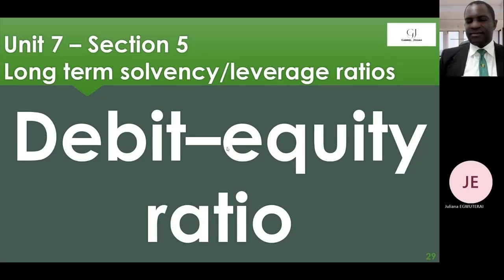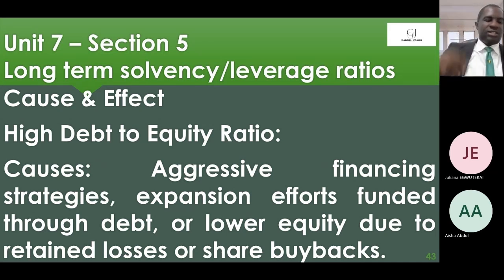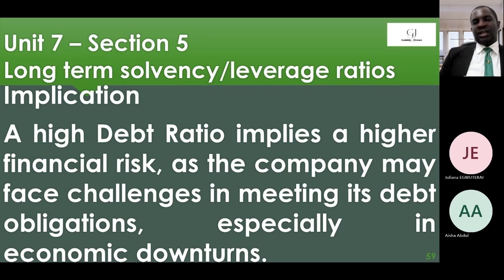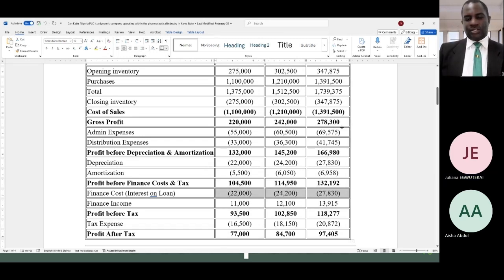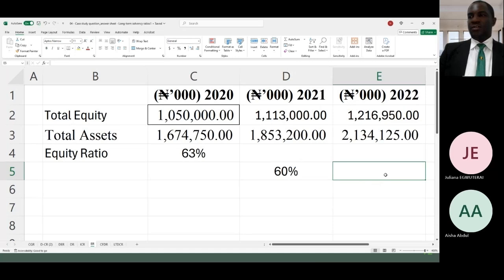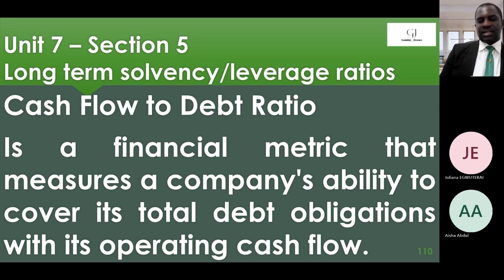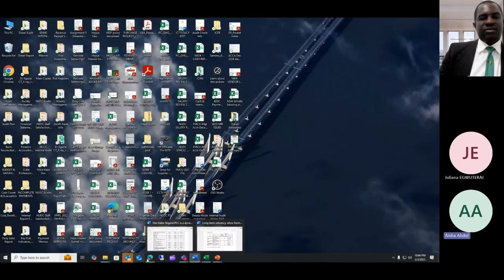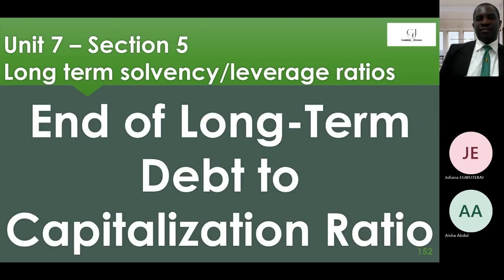Live Class I Long-Term Solvency Ratio Analysis I Financial statement Analysis I Part 7B I